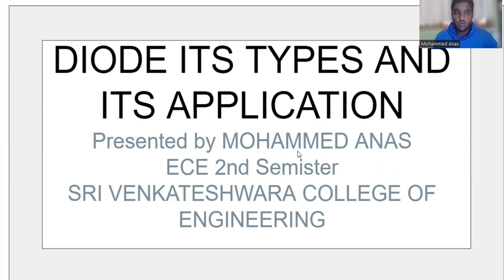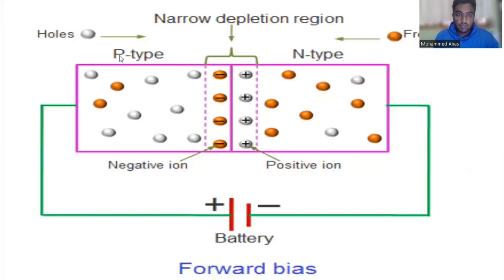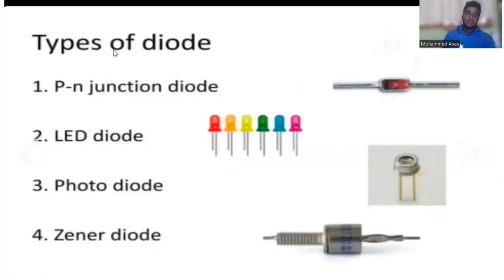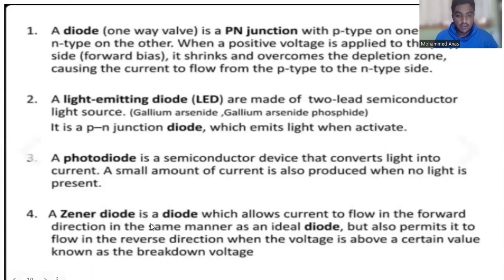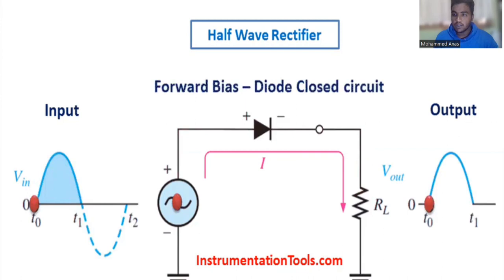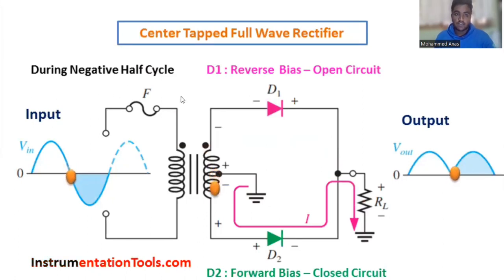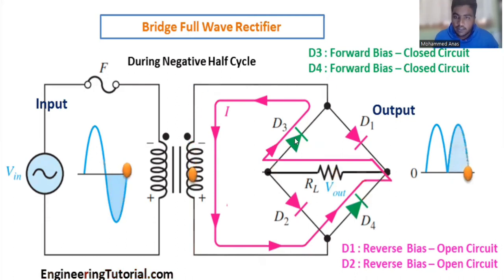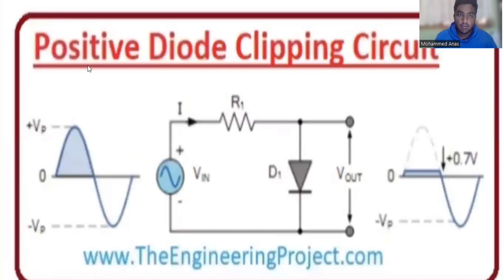basic concept on diode and it's types.with application by Mohammed Anas 💥🤯